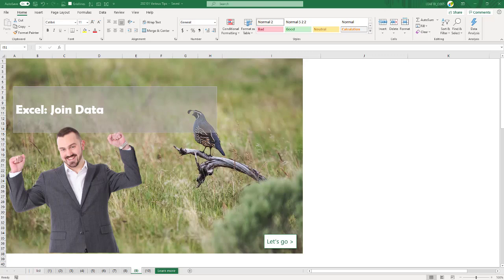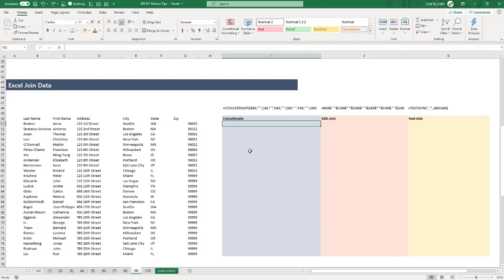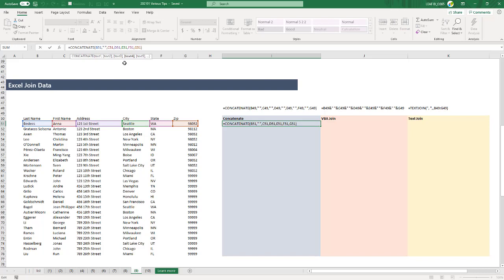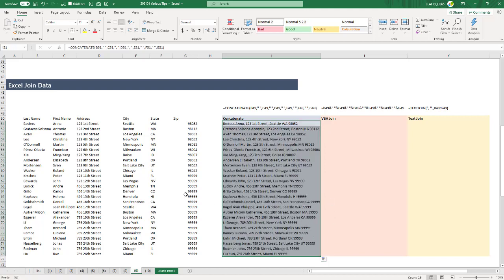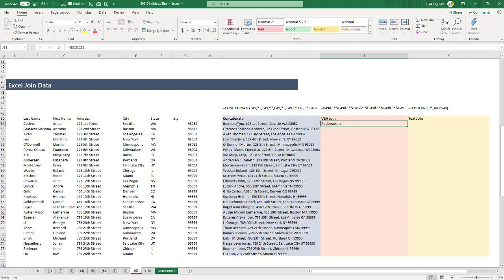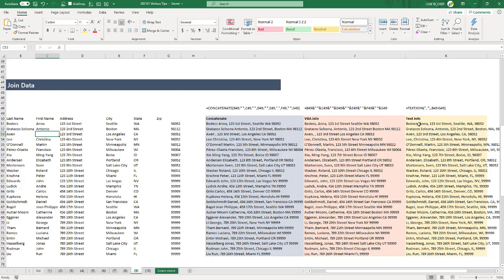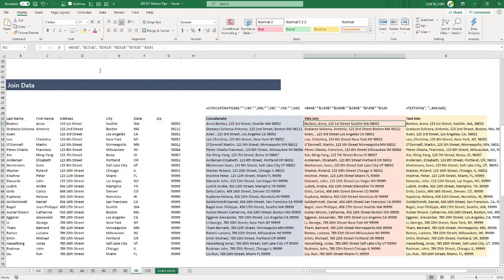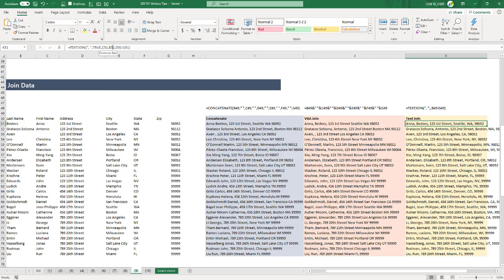Excel Join Data - Multiple Approaches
Do you find you have data that you need to join?
Today we are going to discuss and demo multiple approaches

**Bonus**
I will be covering a new Office 365 formula that you might not be aware of